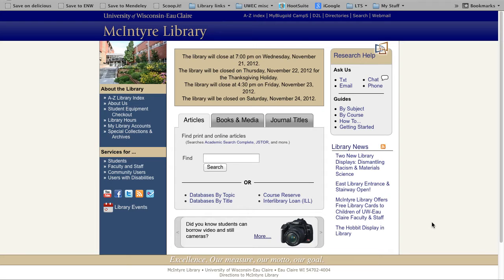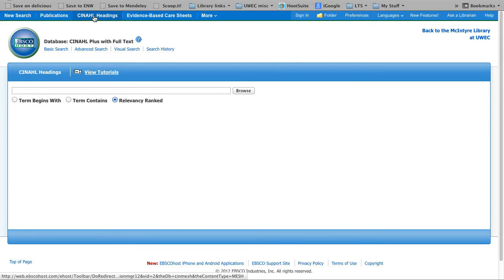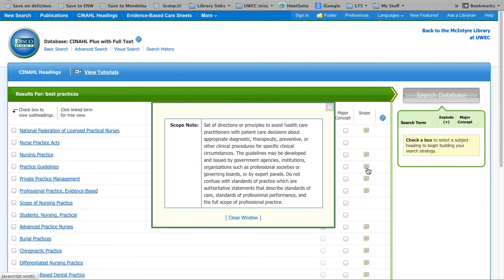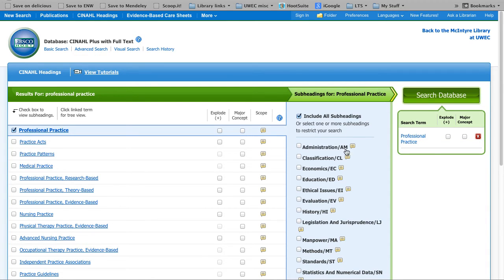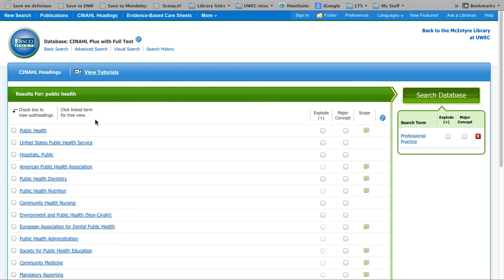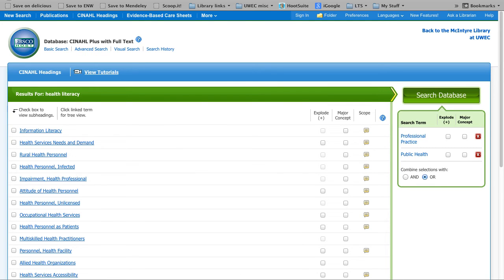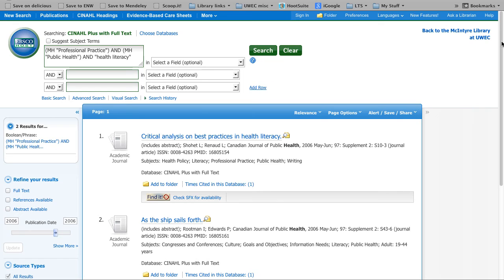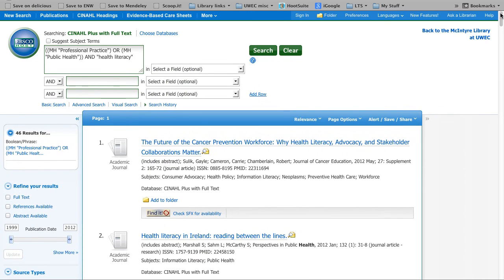Search for Rochelle W.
Searches to assist in finding information about best practices in information literacy for the general public.